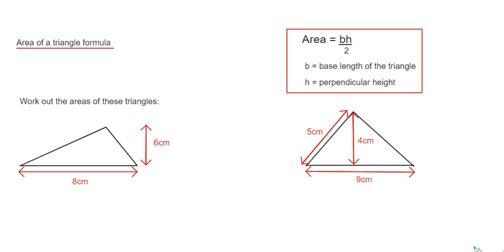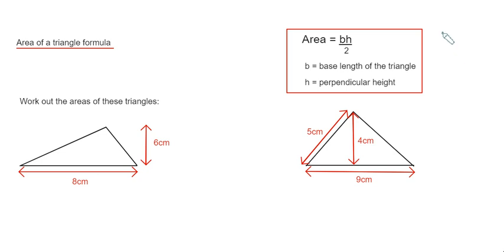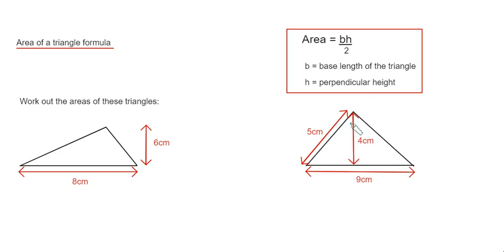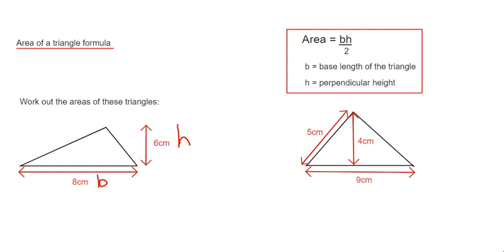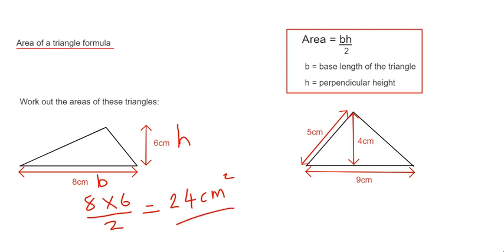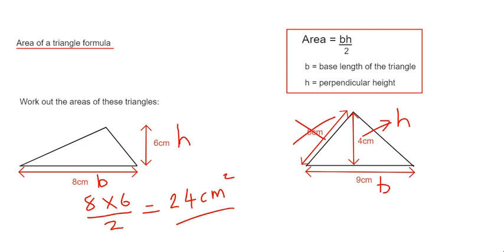What Is The Formula For Working Out The Area Of A Triangle Given The Base & Perpendicular Height?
In this video you will learn the formula for working out the area of a triangle. To do this you do bh/2. b is the base length of the triangle and h is the perpendicular height of the triangle. So in the the first example the base length is 8 and the perpendicular height is 6. So 8 times 6 divided by 2 gives an answer of 24cm^2. In the second example the triangle has a base length of 9, a perpendicular height of 4 and a sloping height of 5. So to find the area of the triangle you multiply 9 by 4 and divide by 2 to give 18 cm^2. Dont use the 5cm as this is the sloping height and its only there to catch you out.